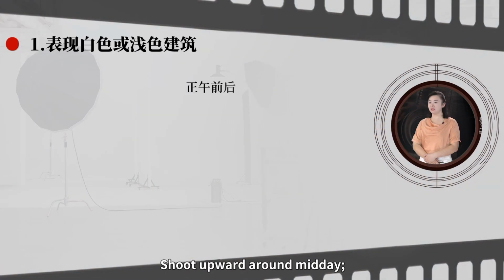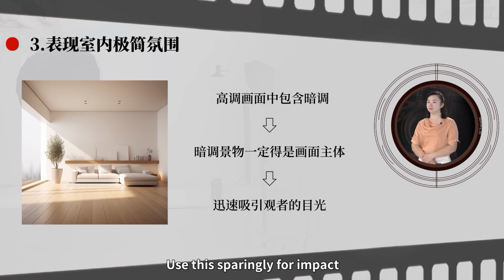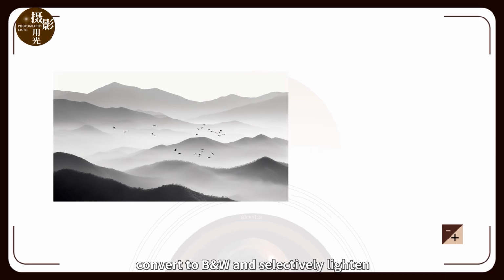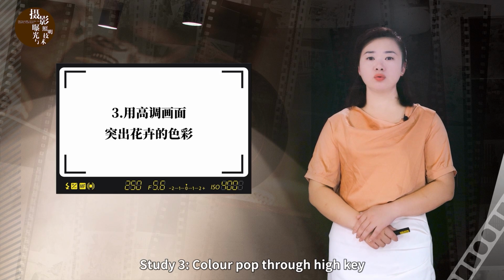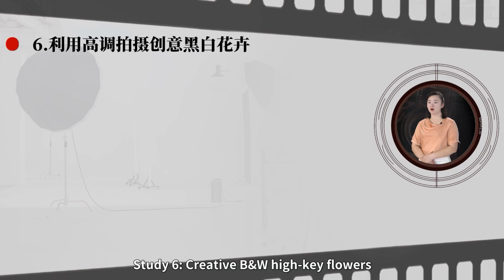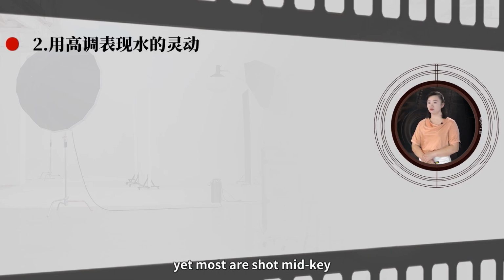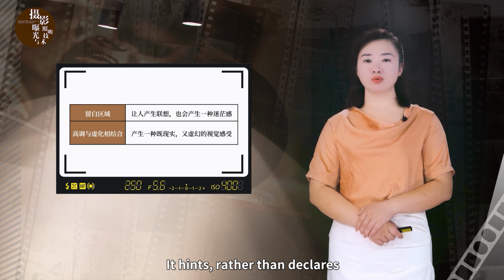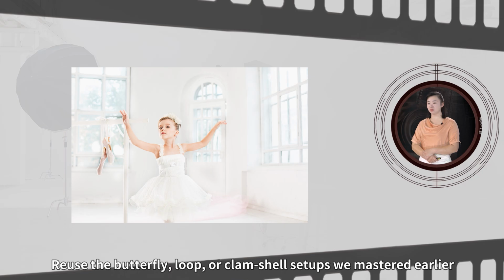4 1 Case Studies in High Key Photography